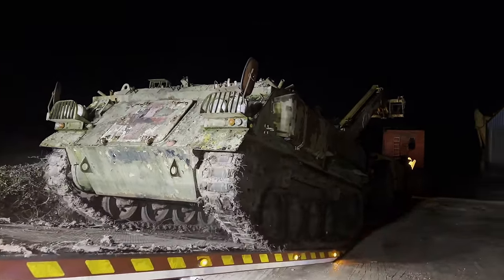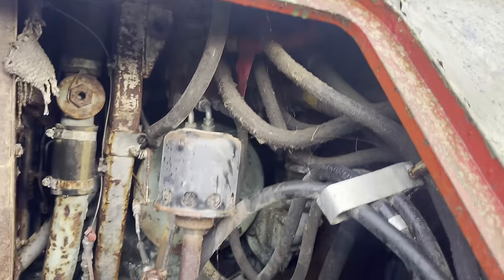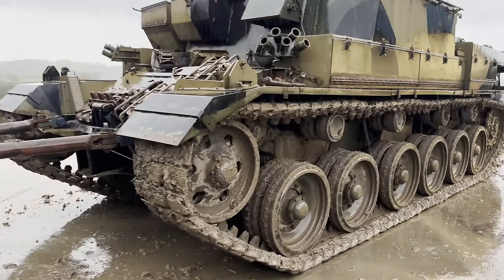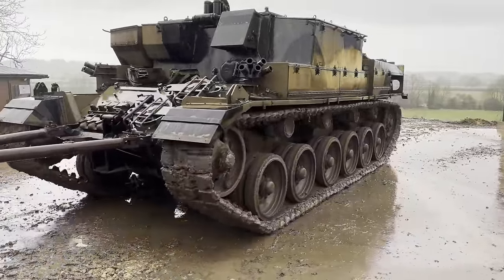MY LAST VIDEO OF 2023…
This is the last video of the year for me and the team!

Thanks so much for all your support throughout this year.